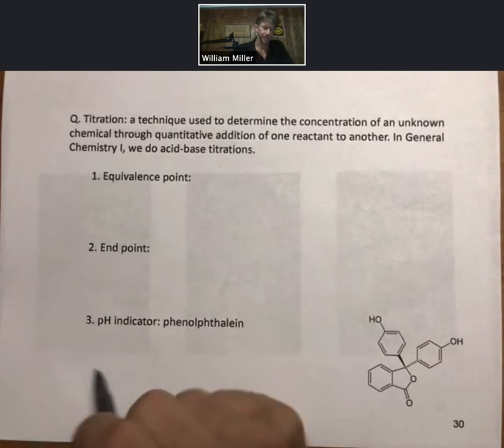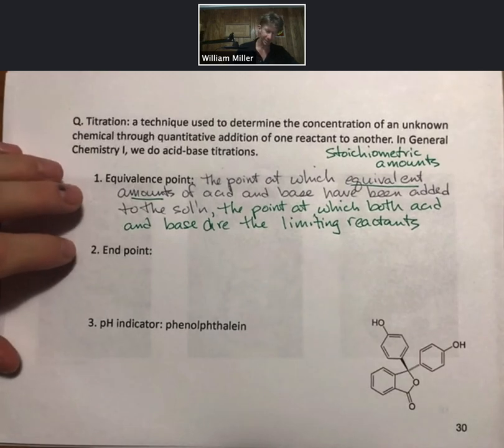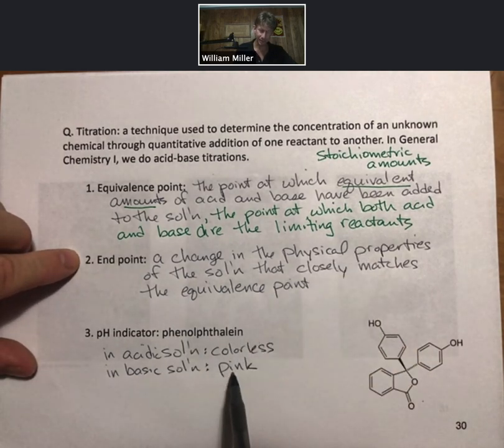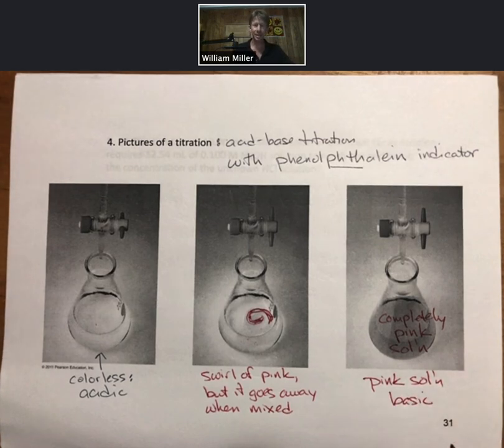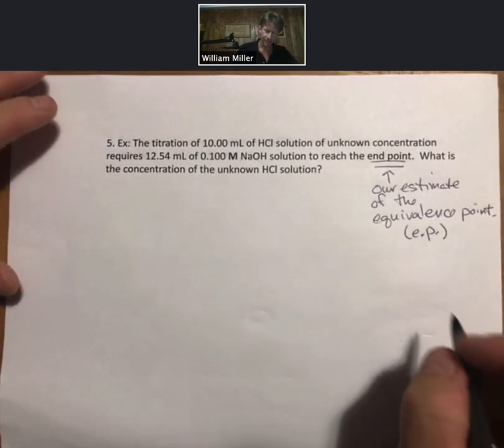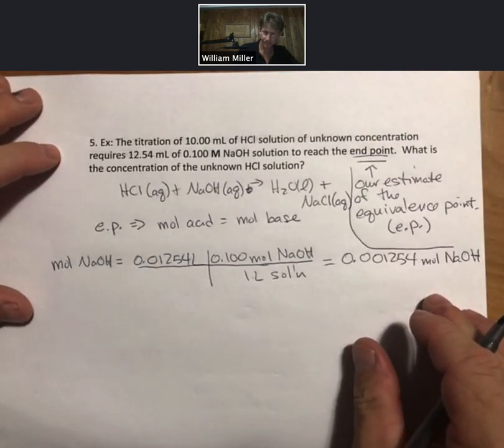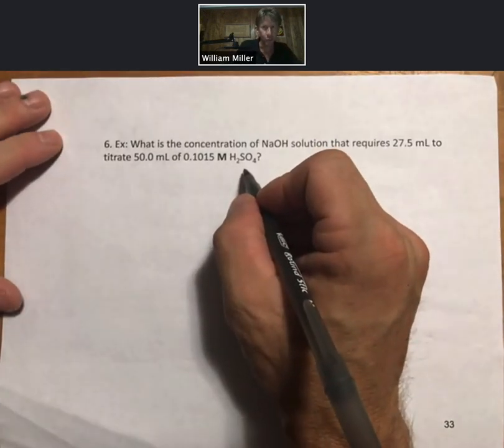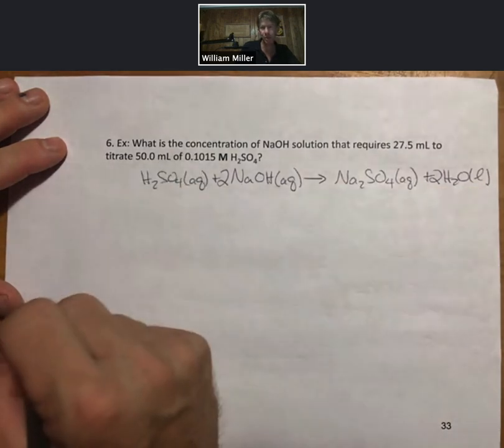Lecture Outline 4 p30 33